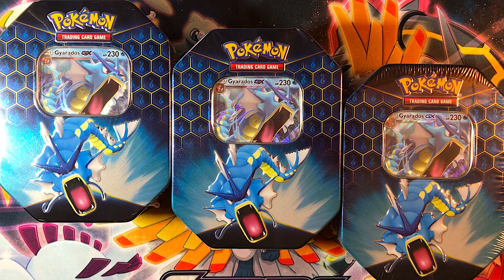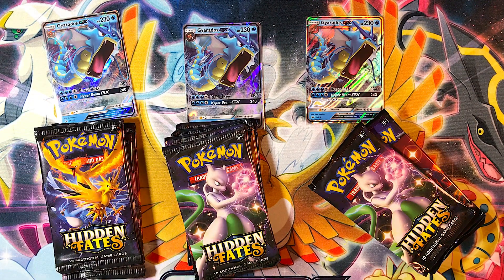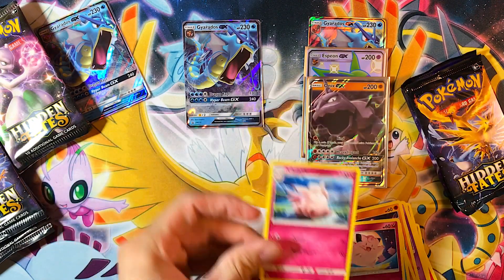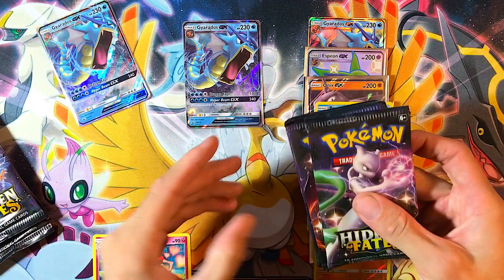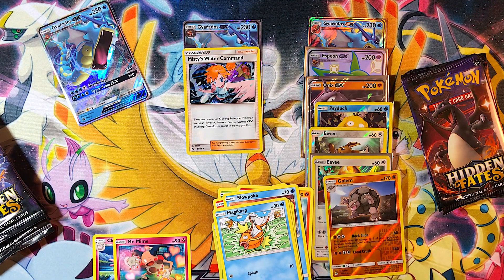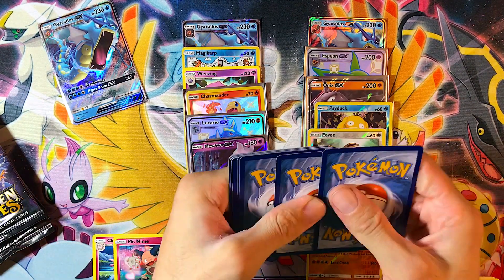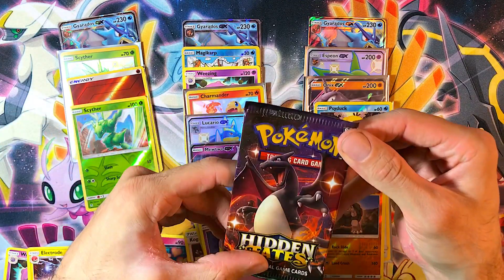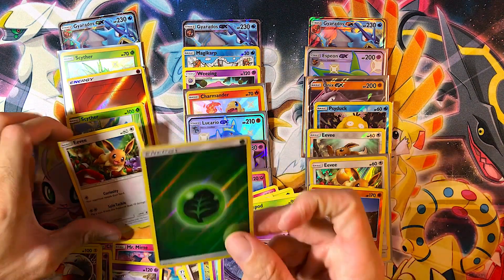2 *SHINY* GX! Hidden Fates Pokemon Cards Opening- We Pulled Over 100$ In pulls!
In this Pokemon Cards Opening we Pulled some fire full art shiny GX pokemon! Opening Starts at 2:40 ! If you don't get a code let me know down in the comments and ill try send you one!